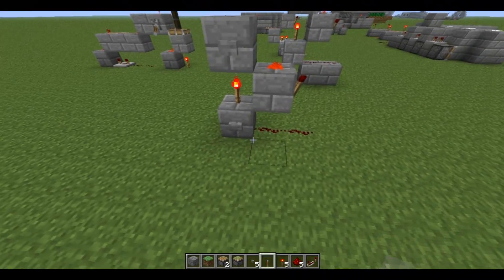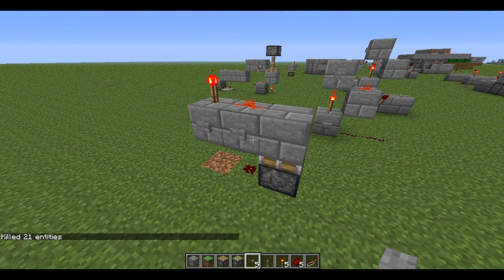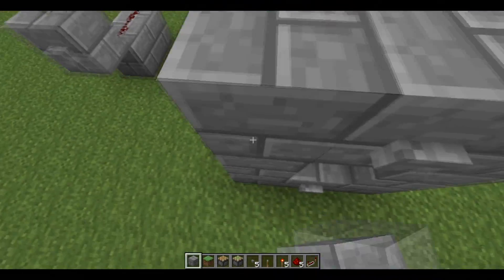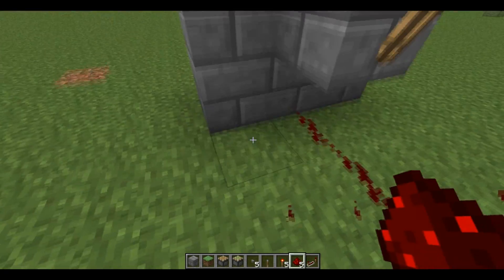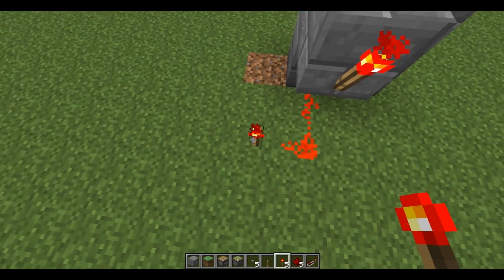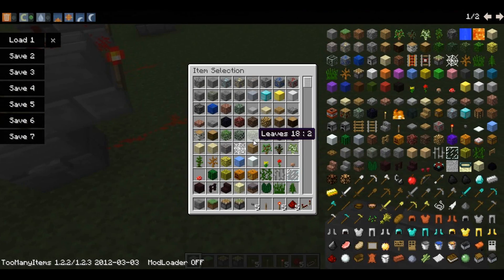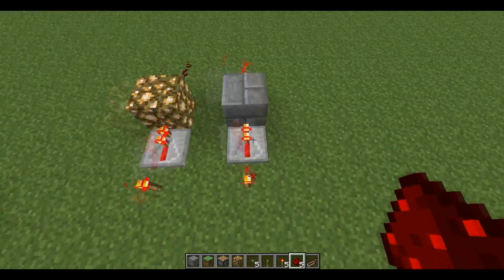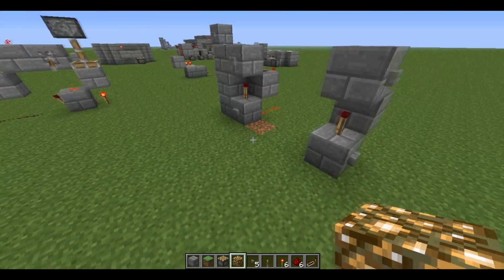[Redstone] Pistonless 1-wide RS-NOR latch.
I found out a way of making a pistonless, 1-wide RS-NOR latch using only: 3 restone dust, 3 (redstone conducting) building blocks and 2 redstone torches.